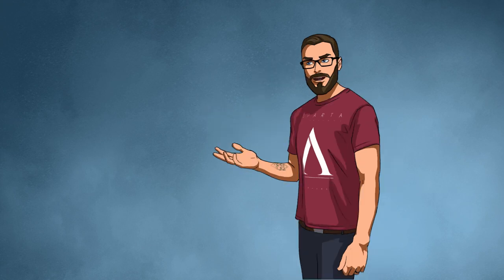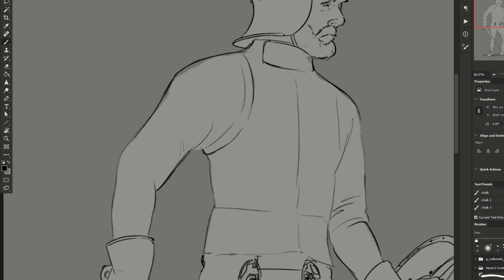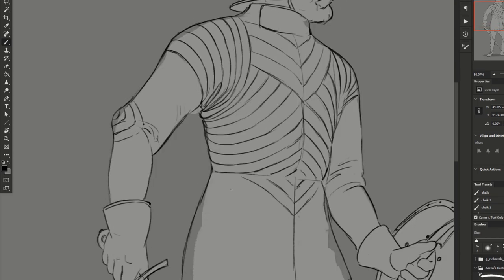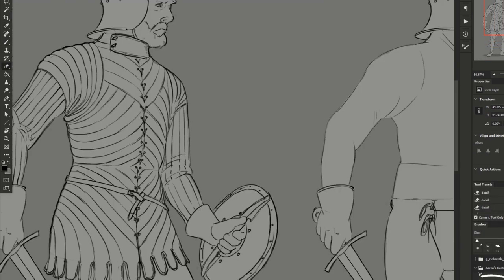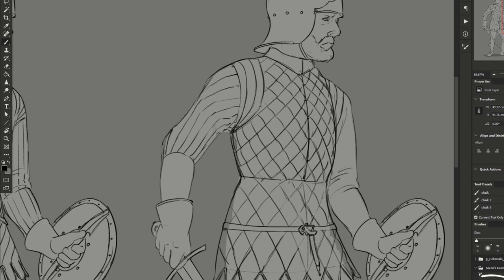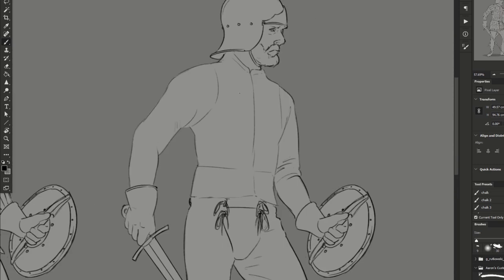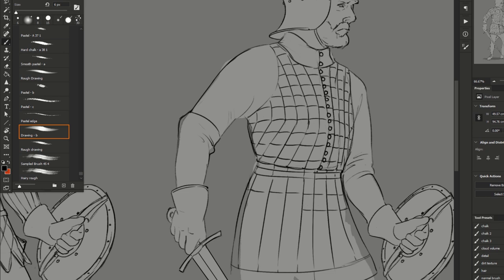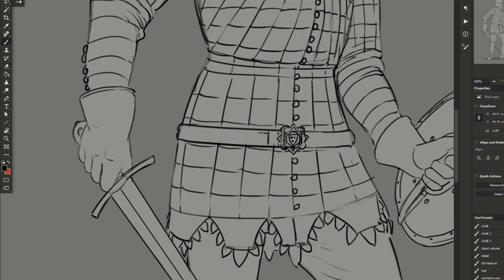Designing Textile Armour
Instagram: Search up 'Robbie McSweeney'